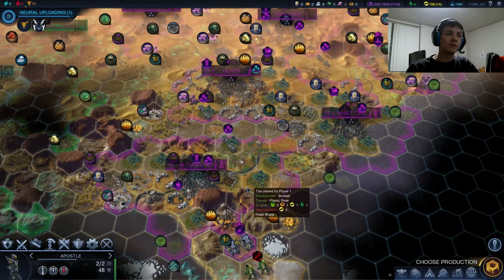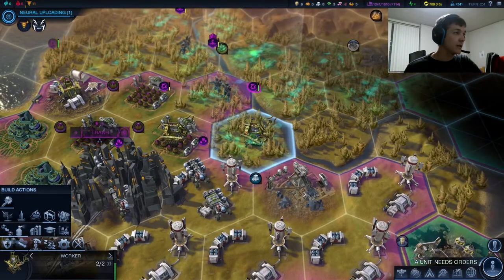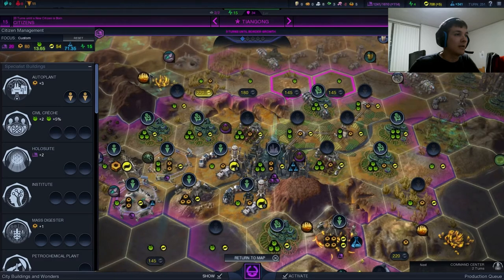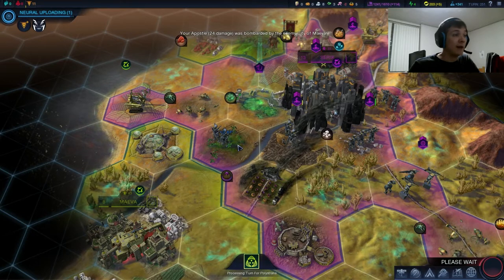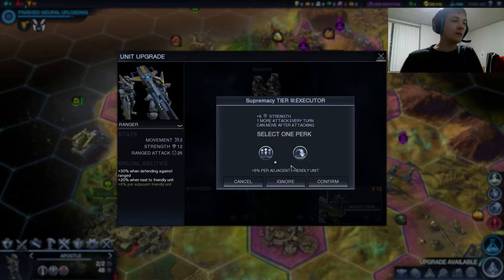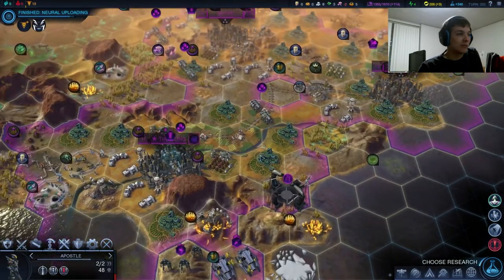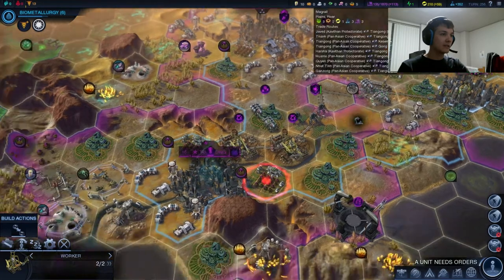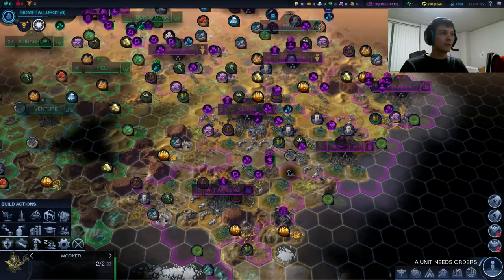PEACE AT LAST - Part 20 - PAC Supremacy - Let's Play Civilization Beyond Earth